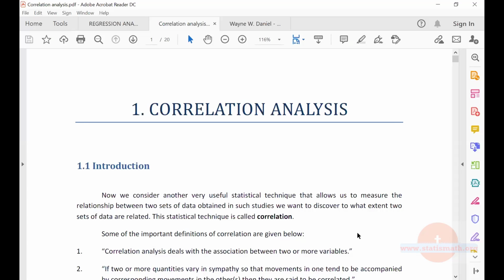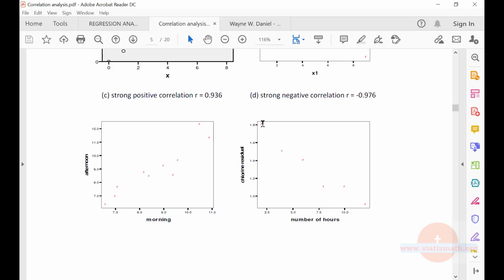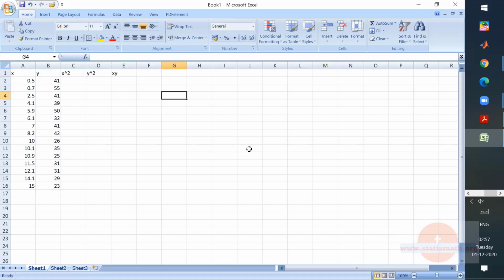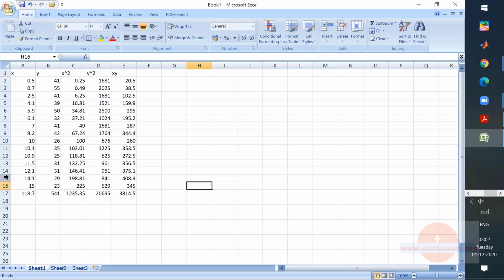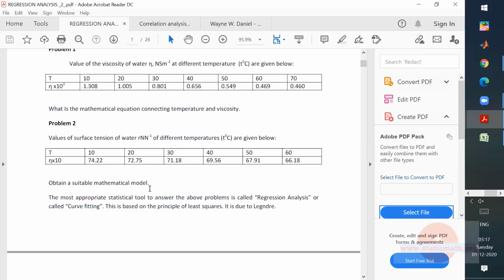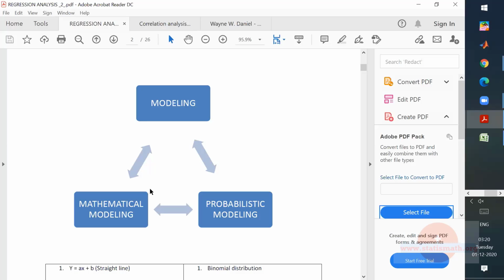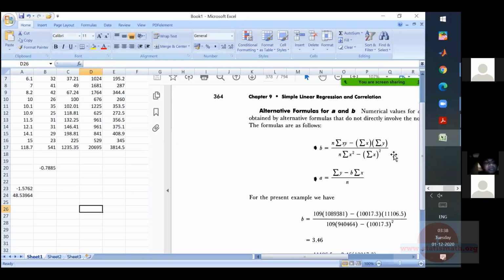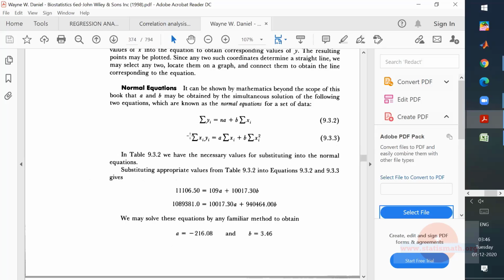Correlation and Regression Analysis-PART 1 |Dr. Rajaa | live stream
Correlation and Regression Analysis-PART 1 |Dr. Rajaa